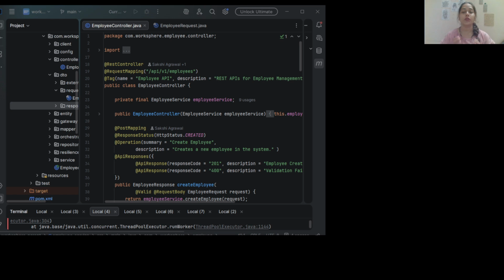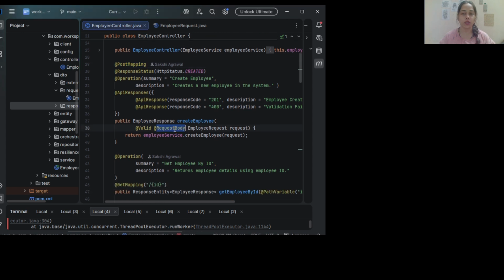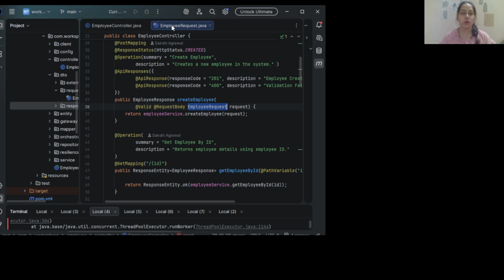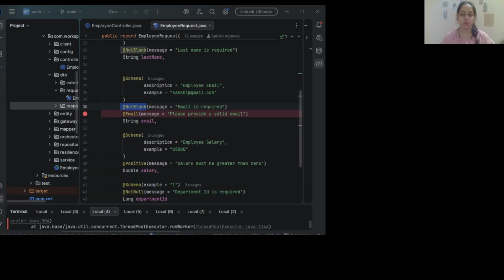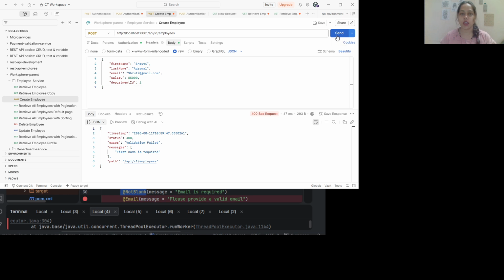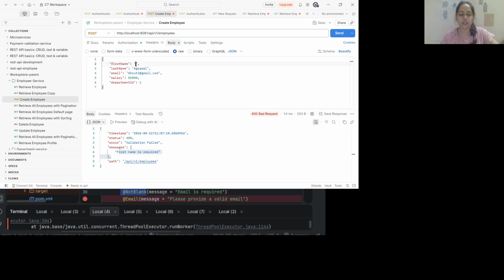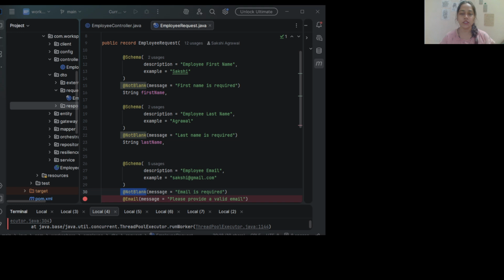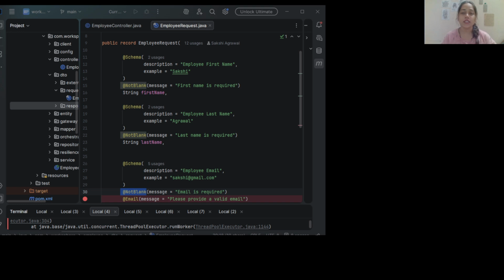🚀 Building WorkSphere in Public — Episode 5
How does @Valid protect a Spring Boot API?

When an API receives data from an external client, we shouldn't blindly trust that input.

In today's episode, I explored how request validation works in our WorkSphere Employee Service.

🔹 @RequestBody converts incoming JSON into our EmployeeRequest
🔹 @Valid triggers validation before the request proceeds
🔹 Validation annotations define the rules our request must satisfy
🔹 Invalid requests are stopped before reaching the business flow
🔹 Our existing global exception handling converts validation failures into a standardized error response

The request flow looks like:

Client → Request DTO → @Valid → Validation → Service → Business Logic